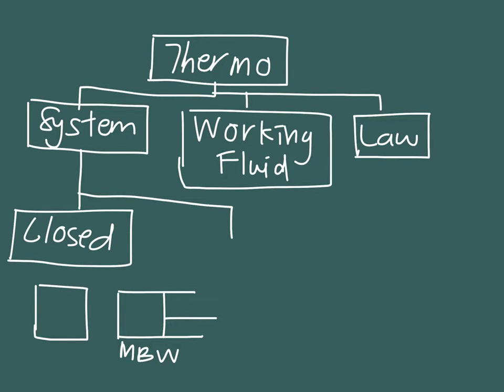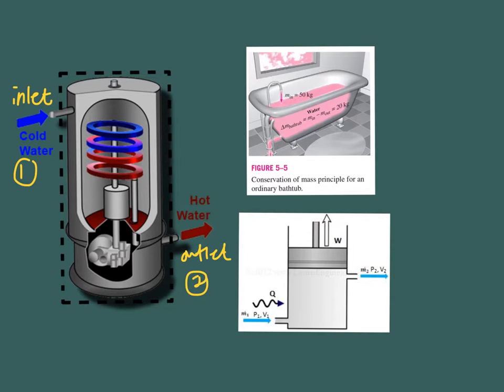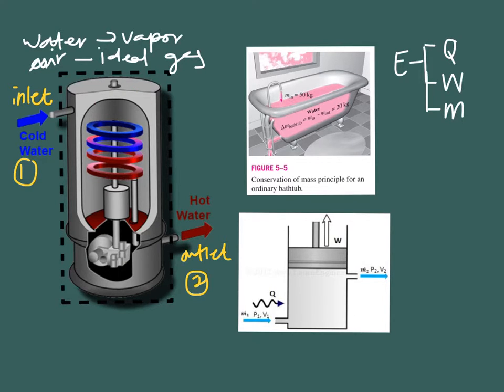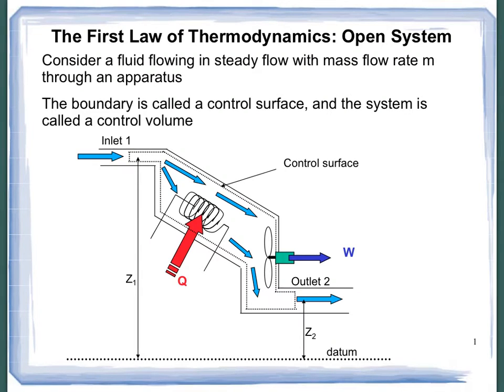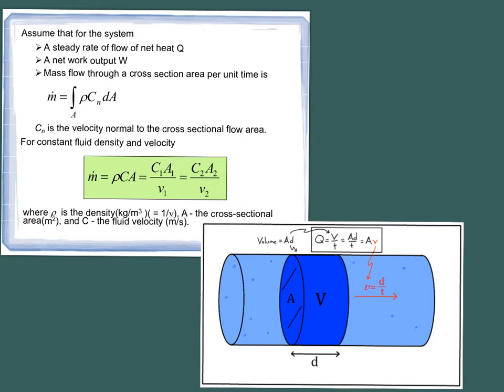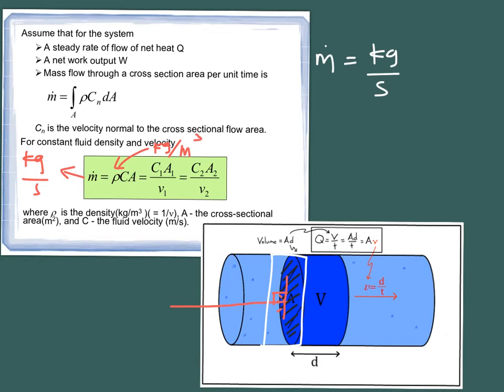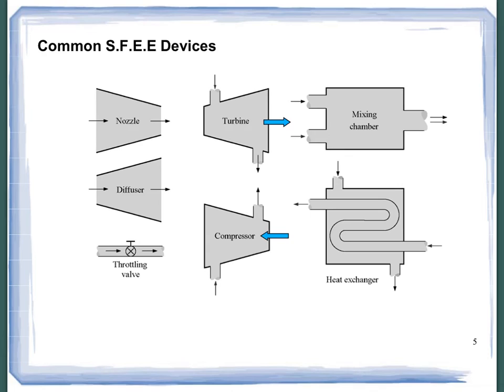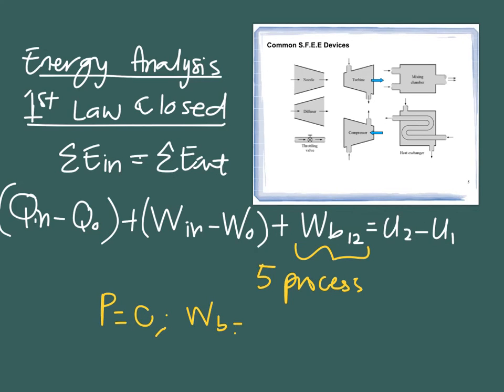1st Law Open System | An Introduction